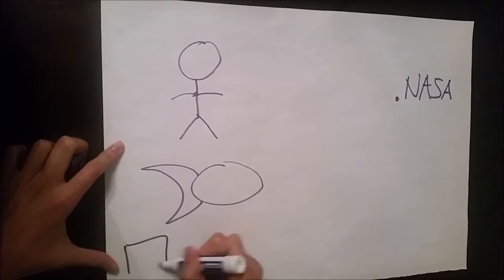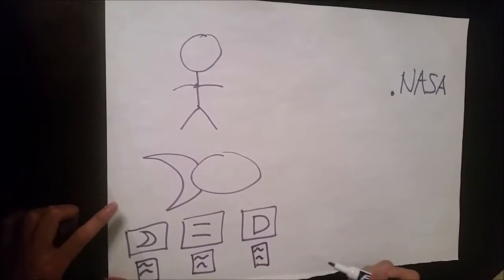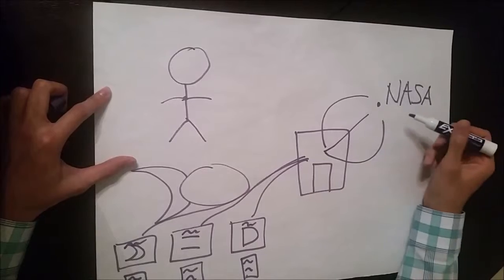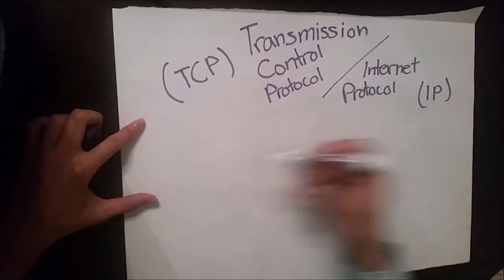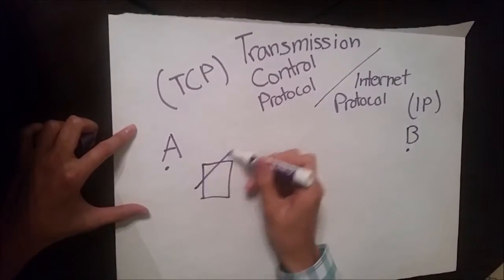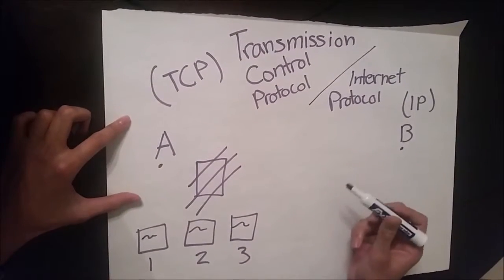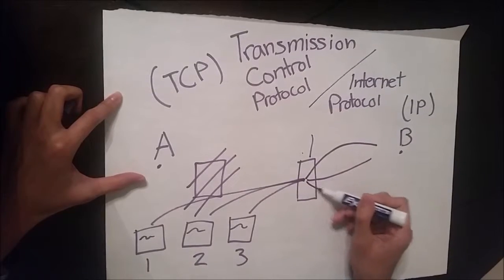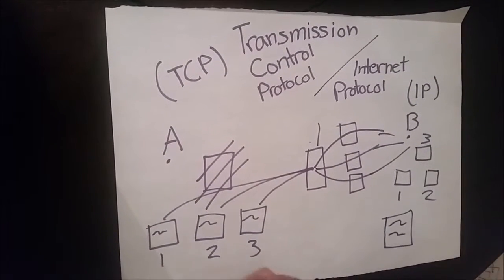TCP IP Suite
UIT's own Luan walks us through the TCP/IP model with compelling examples and concise explanation.